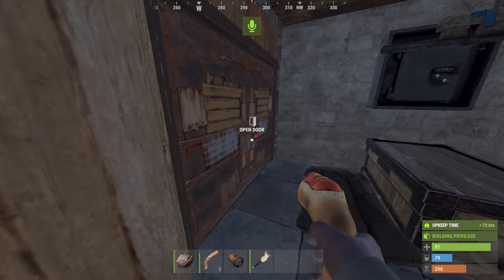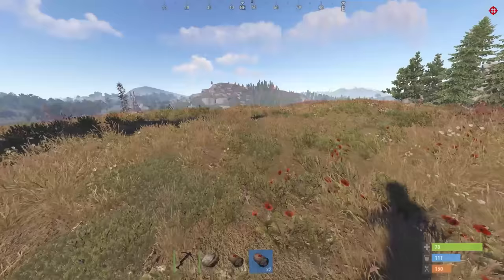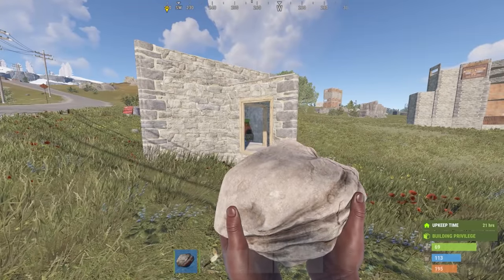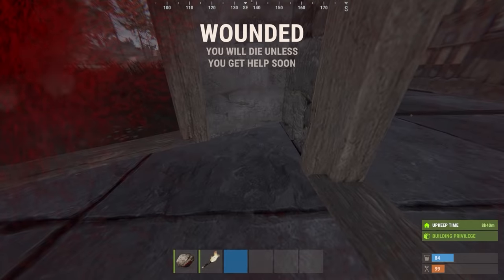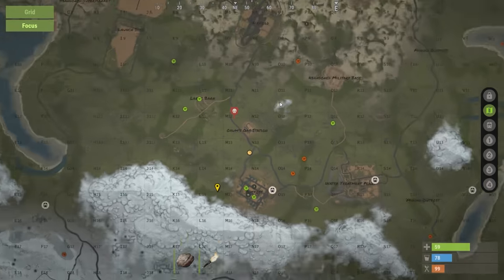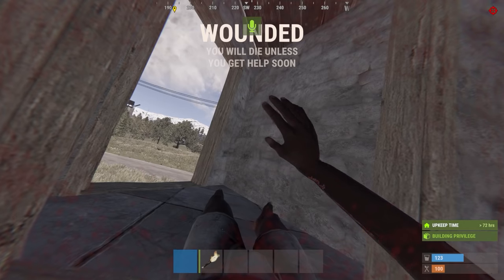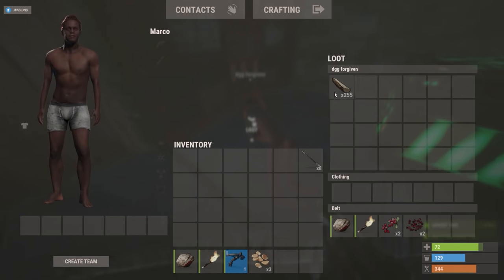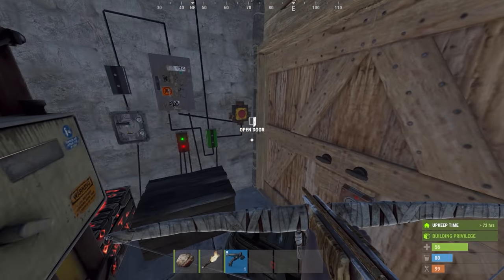Using electricity to make AFK trap bases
I put multiple trap bases in a server and pretty much just went AFK...anyway, thanks to Keeps for sponsoring - Head to get 50% off your first order of hair loss treatment.